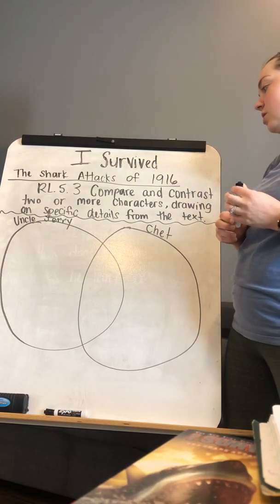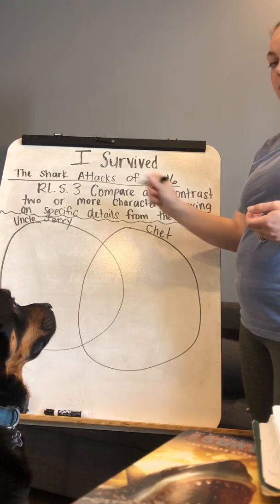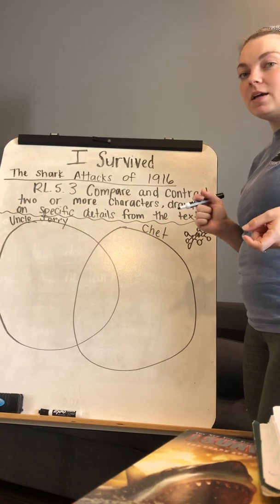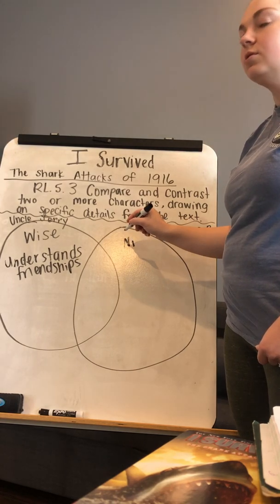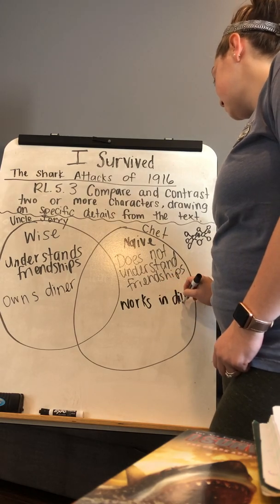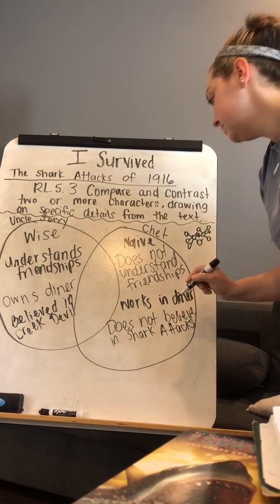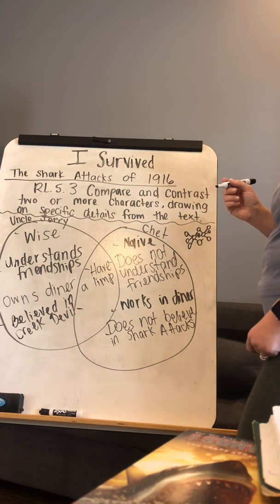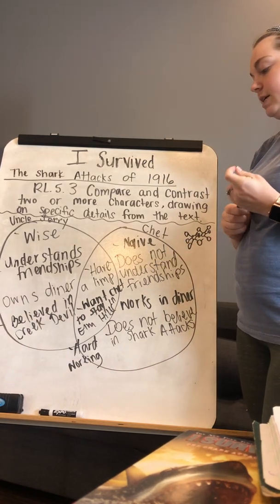5th ELA- I Survived- RL.5.3